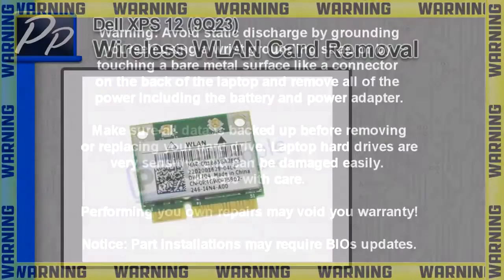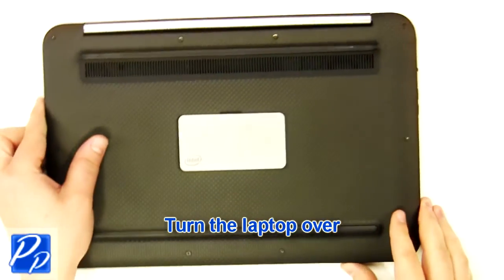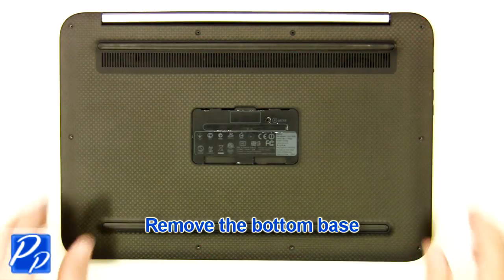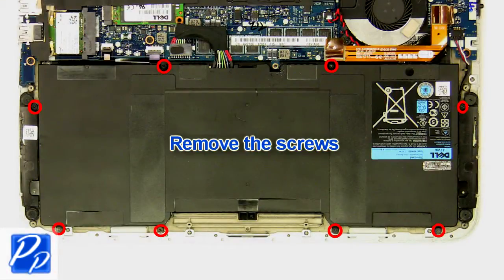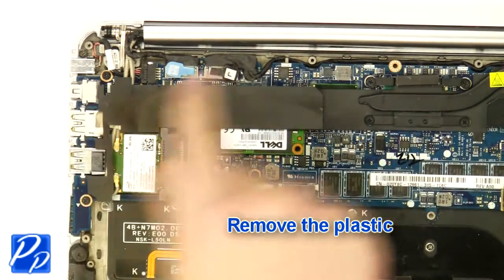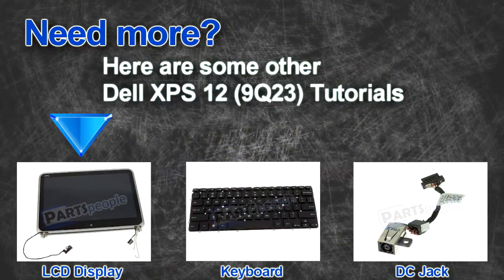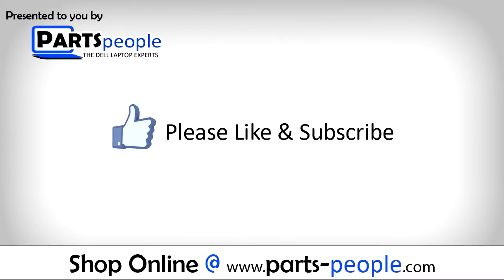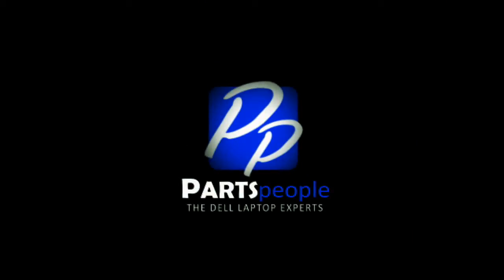Dell XPS 12 (9Q23) Wireless WLAN Card Replacement Video Tutorial Teardown